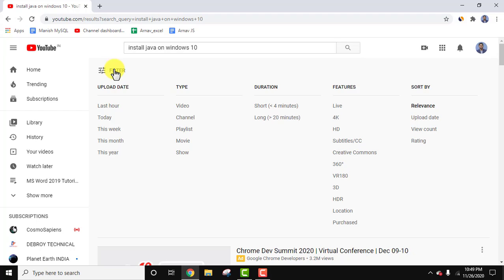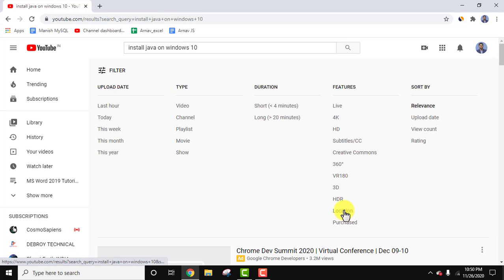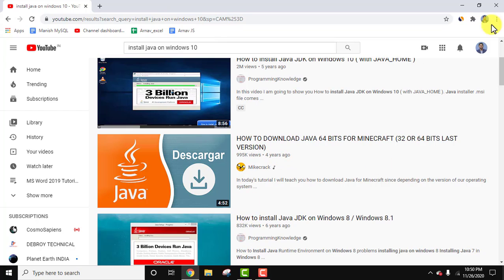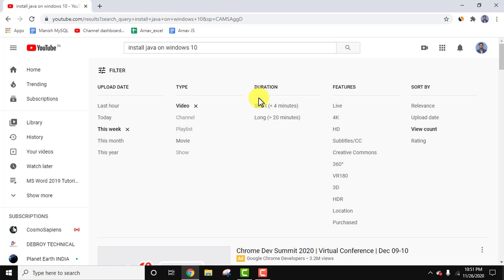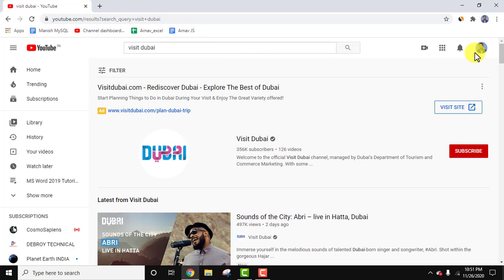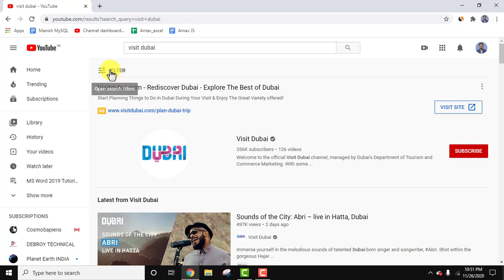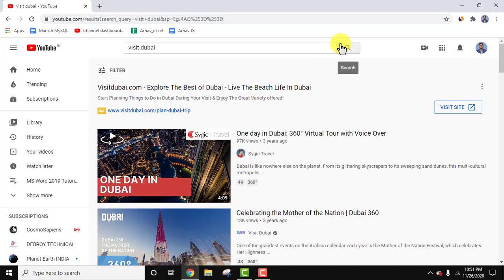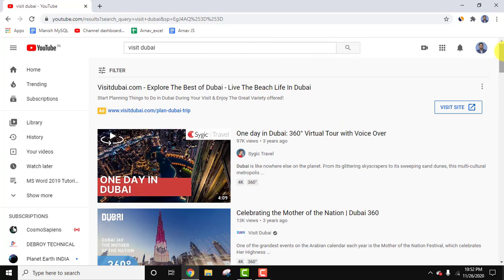How to work with YouTube Search Filter | 360 video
We will see how to use the YouTube Search Filter and filter YouTube search results on the basis of View Count, Upload Date, Duration, Features like 4K, 360, VR, etc.